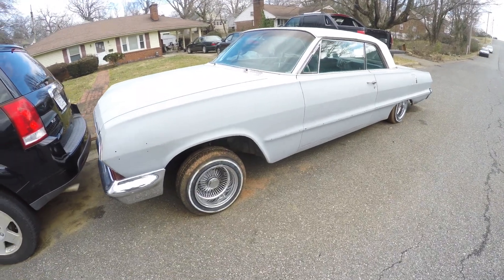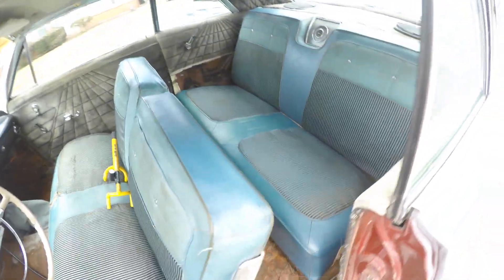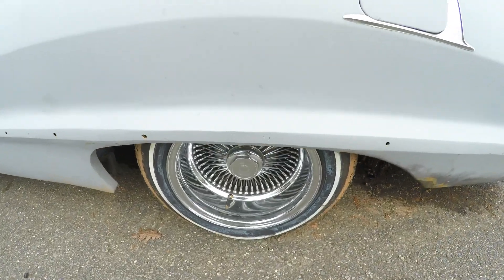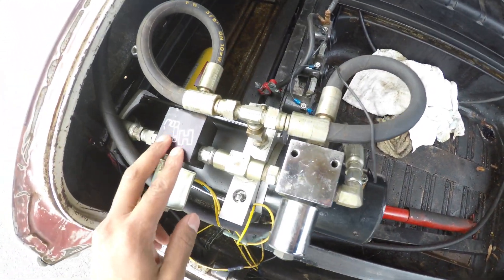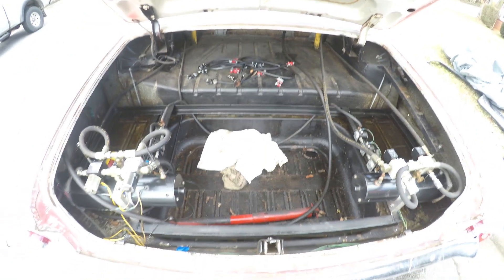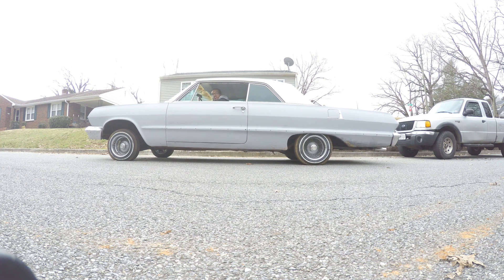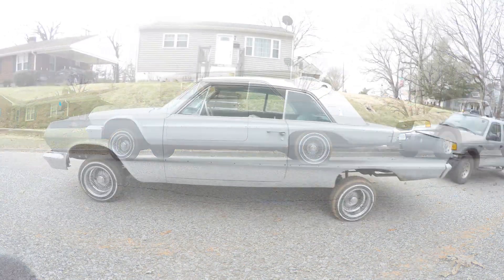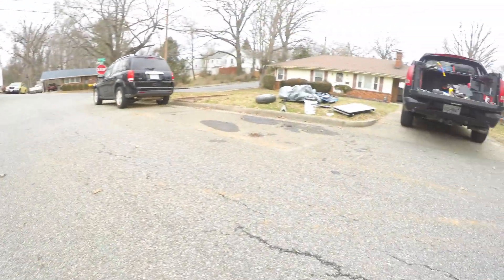63 Impala Lowrider with Hydraulics on Gold Daytons! | New Impala Lowrider Project:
So a few months ago I struck a deal and picked up a 63 Impala with hydraulics. Since I have sold almost every car that I have in terms of Impala's I figured let's try to keep on for a change.